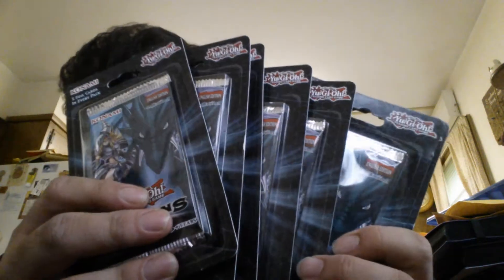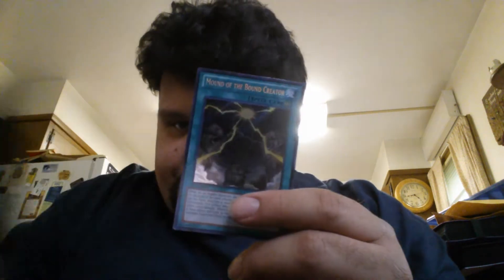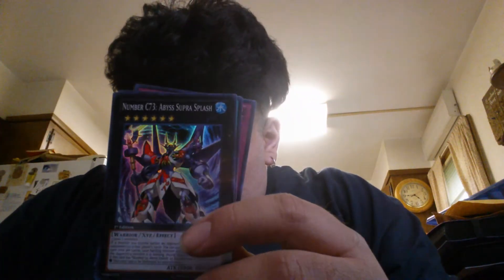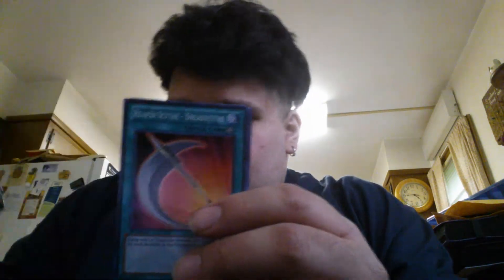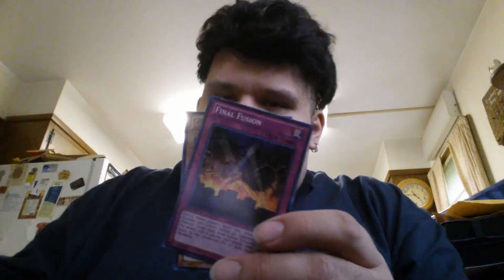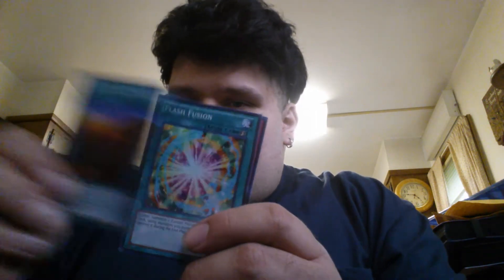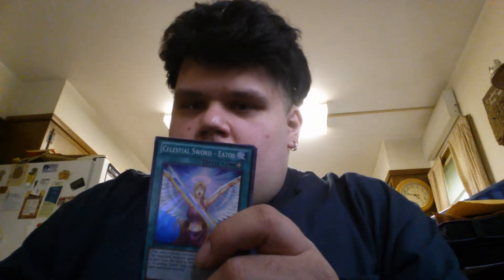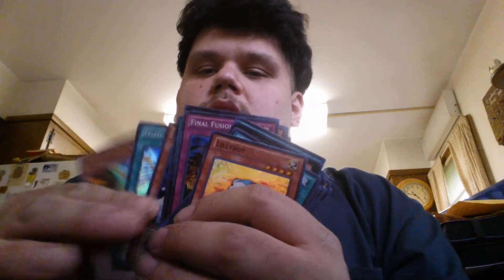Opening 7x packs of dragons of legends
A simple opening